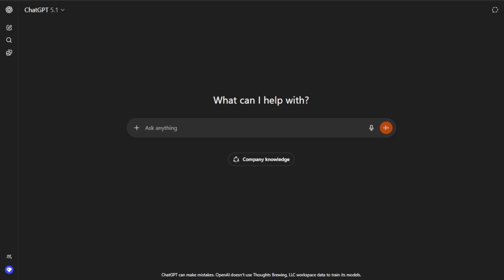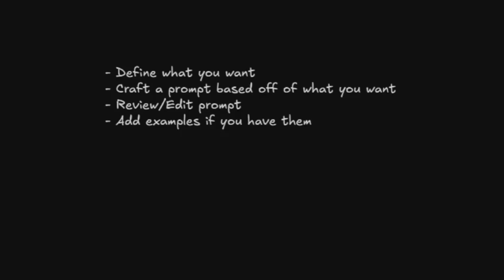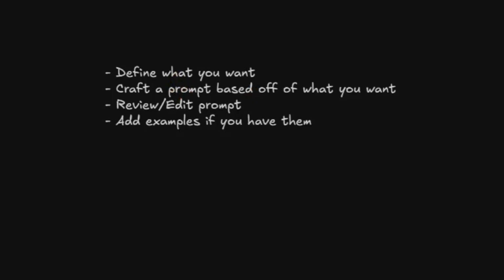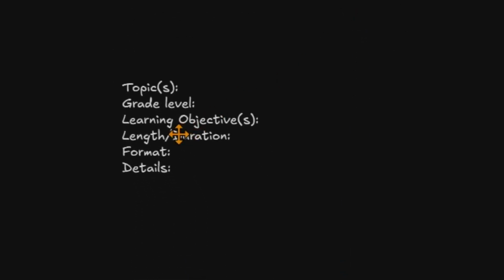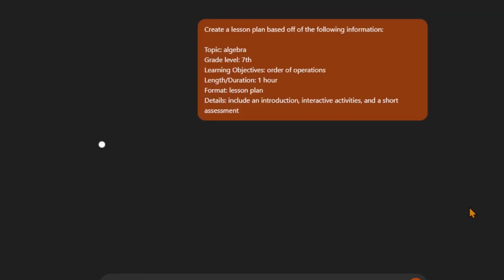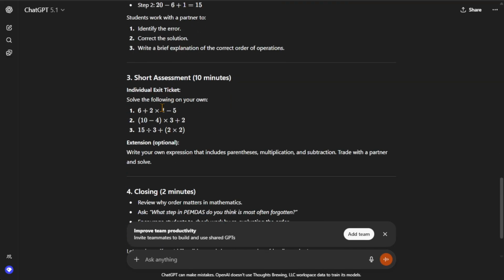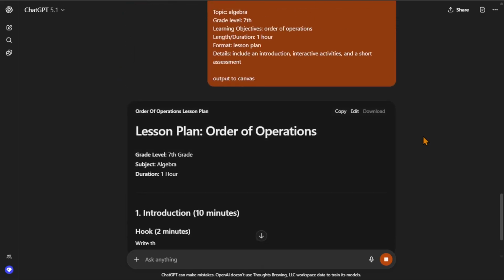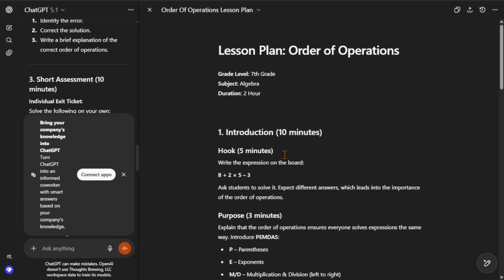How to Create a Lesson Plan with ChatGPT (For Any Grade Level)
Creating a lesson plan doesn’t have to take hours...and with ChatGPT, you can generate a complete, editable starting point in just a few minutes.

In this video, Damien walks through the process for teachers, professors, tutors, and instructors who want to create lesson plans for any age group using AI tools.

You’ll learn:
- What information to include before prompting
- How to structure your input (topic, grade level, objectives, duration, format, details)
- How to use examples or existing lesson plans to improve accuracy
- How to output your lesson plan to Canvas for fast editing
- How to refine activities, assessments, or introductions with follow-up prompts

Whether you teach K–12, college, or adult learners, this method gives you a reliable place to start — and a faster workflow that still keeps your expertise front and center.

Timestamps
00:00 – How can I create a lesson plan with ChatGPT?
00:35 – The core idea: define what you want
01:57 – Craft and edit your prompt (add examples)
03:09 – Demo: creating a lesson plan in ChatGPT
04:03 – Editing the results and refining activities
04:47 – Outputting to Canvas to make live edits
05:57 – Final thoughts